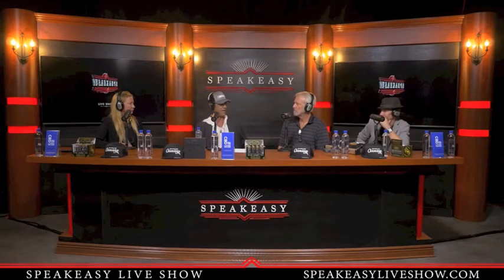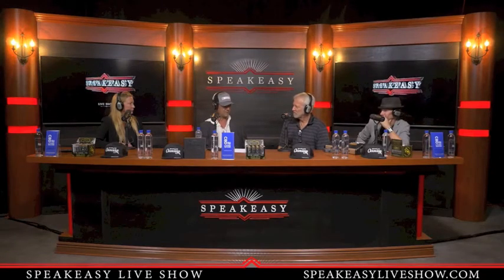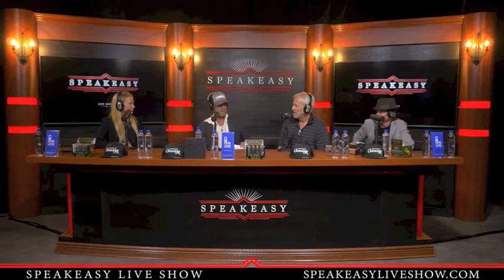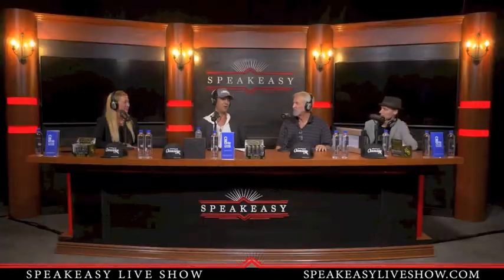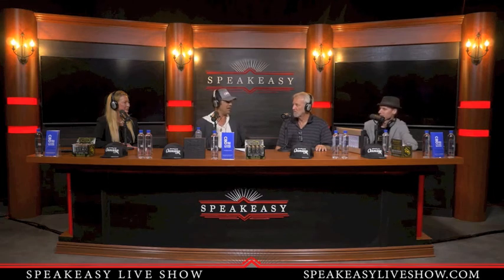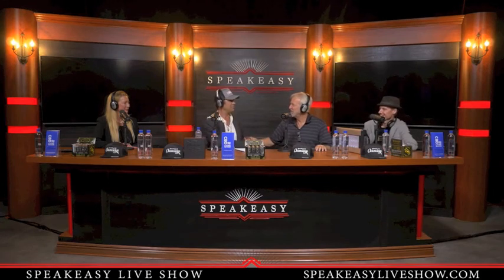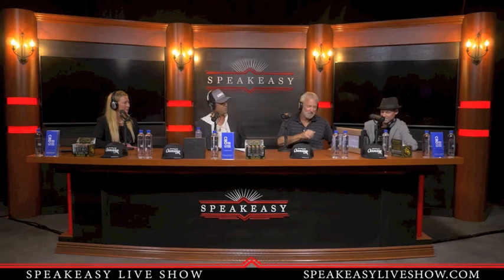California LightWorks & Speakeasy Live Show Discuss Commercial LED Grow Lights [SolarSystem 550]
- Our very own, Craig Adams, visits Speakeasy Live Show to discuss our brand new SolarSystem 550 - a professional, commercial LED grow lighting system with game-changing features and easy-to-program supplemental controller.

The SolarSystem 550 is the perfect choice for the serious grower who manages an indoor garden or greenhouse looking to maximize their harvests with increased yields & low power consumption.